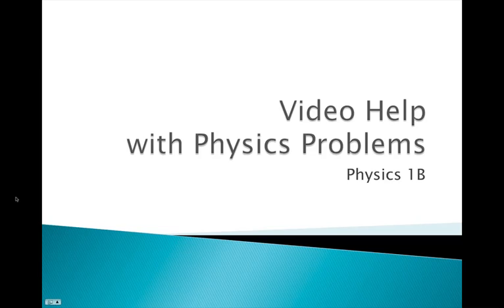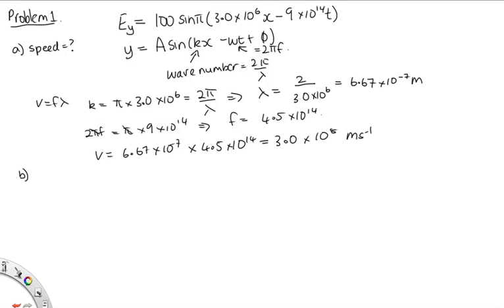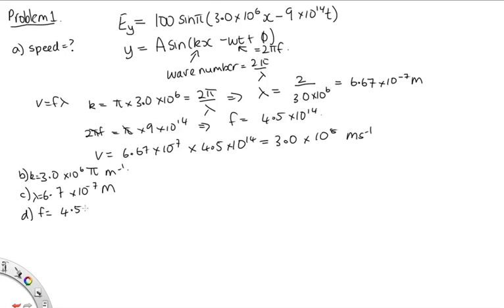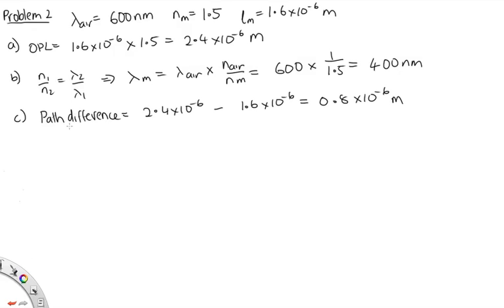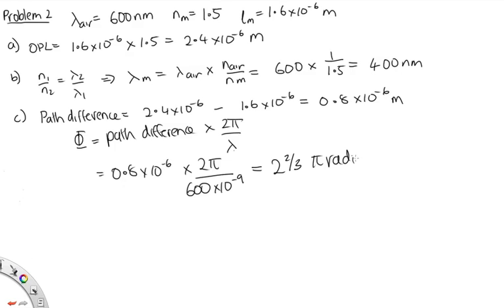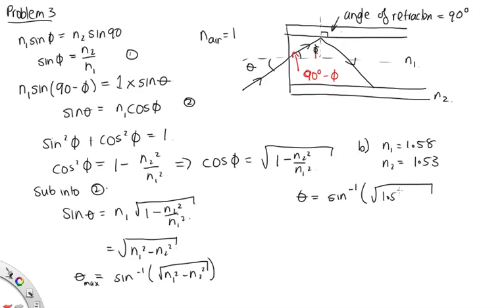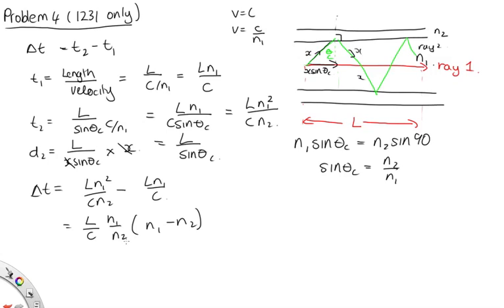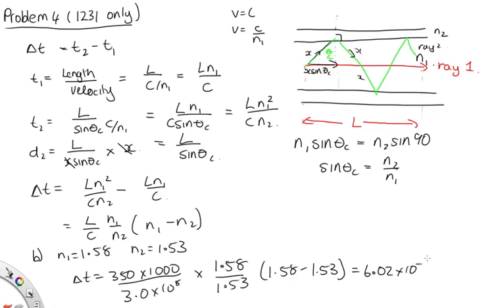1B Set 4 Part 1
This video covers the solutions to questions 1-3 in PHYS 1221 and 1-4 in PHYS 1231.